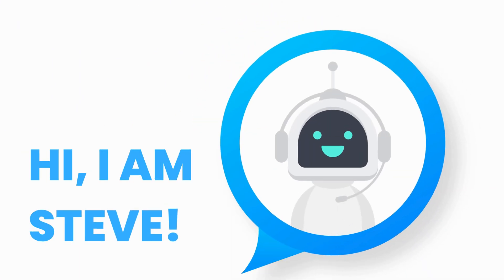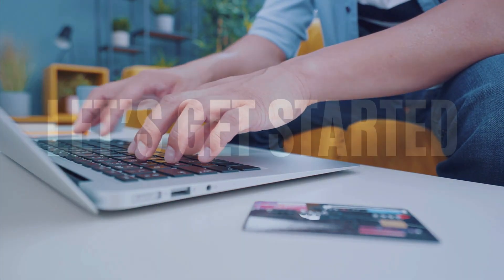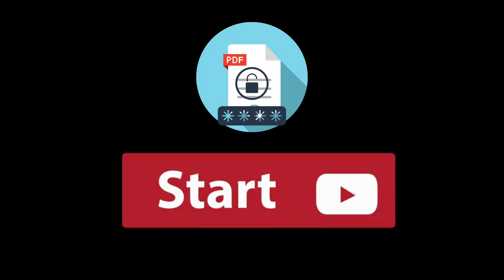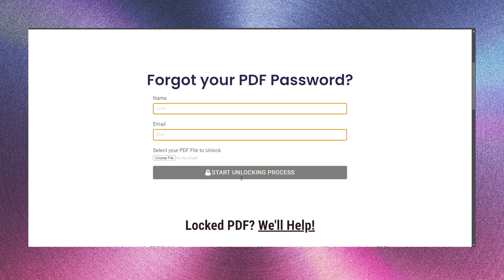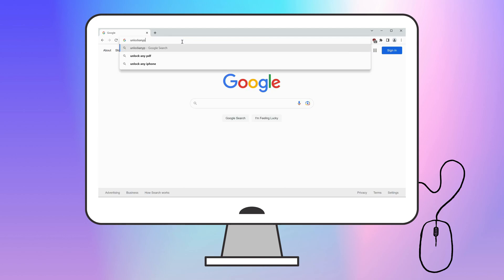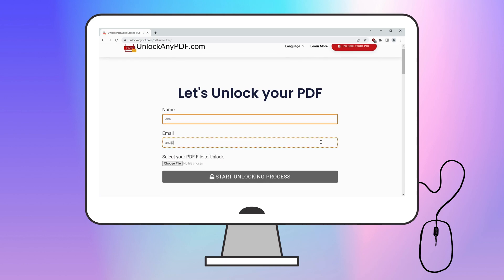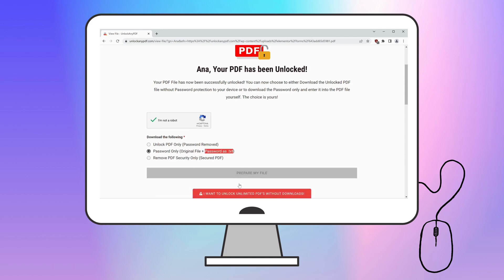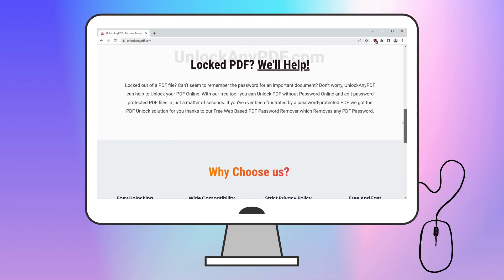Unlock Password Protected PDFs in Seconds with This Tool!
Hey there! Are you locked out of an important PDF? This video "Unlock Password Protected PDFs in Seconds with This Tool!" reveals how you can unlock password-protected PDFs in seconds using a powerful tool, achieving effective PDF Password Removal. You will learn how to unlock PDF documents swiftly and regain access to your crucial files without delay.

Imagine you need to access a critical document, but a password blocks you. Messages like 'PDF Password prevents anyone who is not the owner from opening and using it' can halt your progress. This guide demonstrates how to unlock PDF files without a password, presenting a reliable PDF password remover solution. You can remove pdf password with this approach. This method for PDF Password Removal operates worldwide directly on your iPhone, iPad, or Apple Watch. It shows a 100% success rate, even when you unlock PDF documents on the latest iOS versions, ensuring you consistently have a way to unlock a PDF.

This video provides clear instructions on how to remove passwords from PDF files. Discover how simple it is to unlock PDF files and overcome frustrating access barriers. This solution offers a direct path if you have ever searched for ways to unlock PDFs that are free from complexity. The process to unlock a password-protected PDF file detailed here means you no longer need to search for complicated workarounds. Even if your primary concern is how to unlock PDF files without a password in Android, the principles discussed in gaining access to your files can offer a general understanding. However, this specific tool is shown for Apple devices.

You gain the ability to unlock PDF files whenever necessary. This technique also addresses how to remove pdf permission password, giving you greater control over your documents. Forget the challenges of a forgotten password; learn to easily unlock PDF without a password. Understanding how to unlock a PDF is valuable; this video makes it accessible. Prepare to see how this tool can make PDF Password Removal straightforward, allowing you to unlock PDF and continue your work.

Chapters:
0:00 Introduction
0:20 Disclaimer
0:45 Popular PDF Password Removal Tool
2:25 Alternative PDF Unlocking Methods